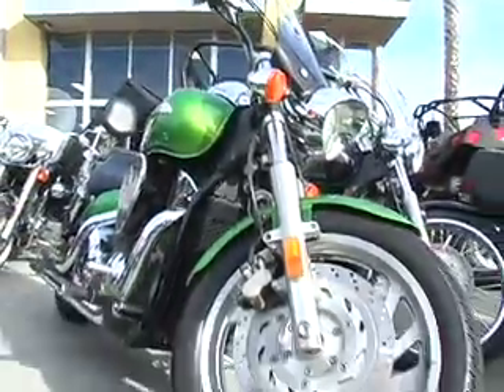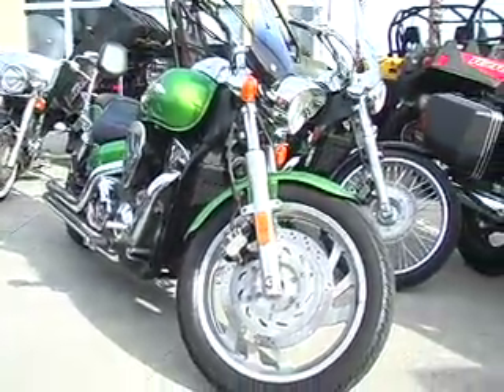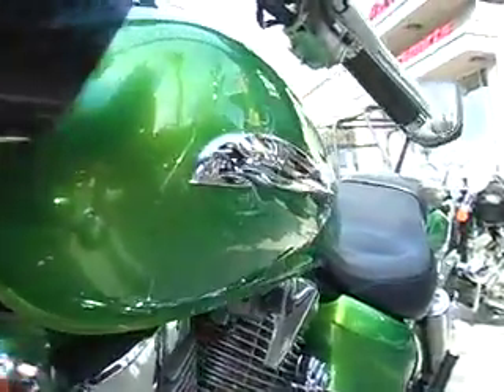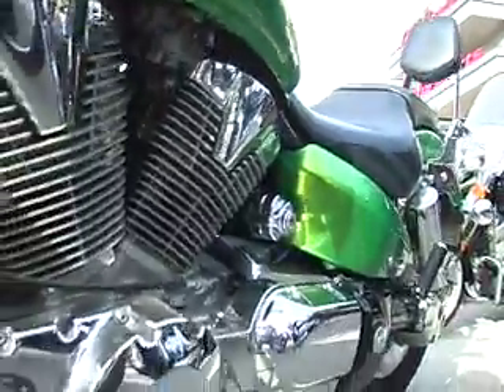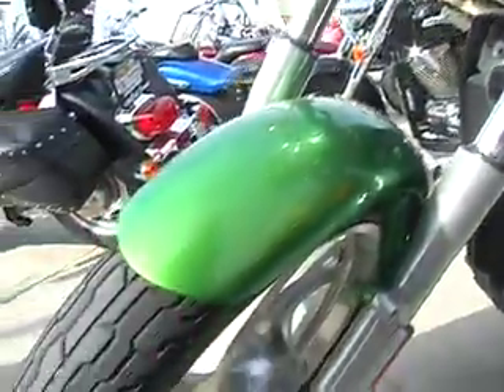2007 HONDA VTX1300 # C-345